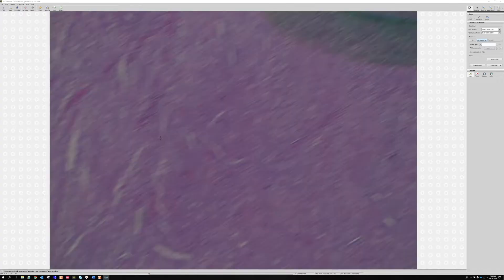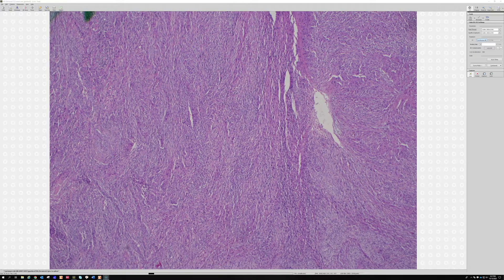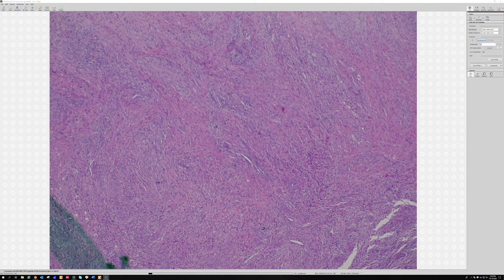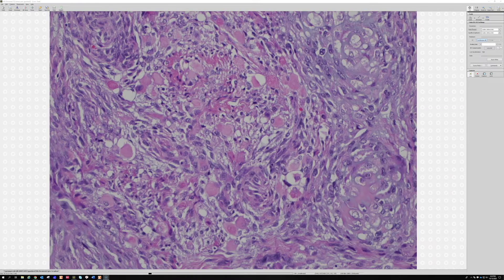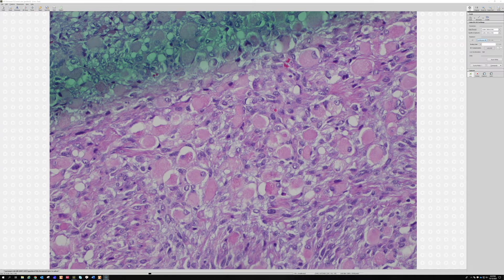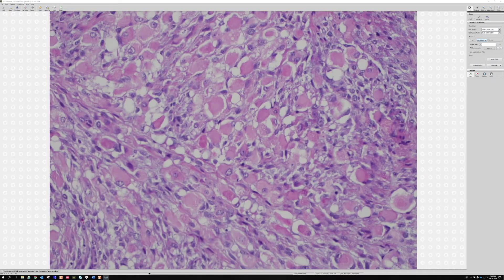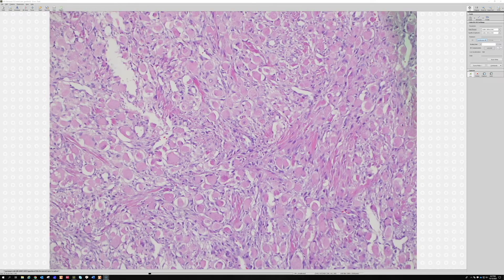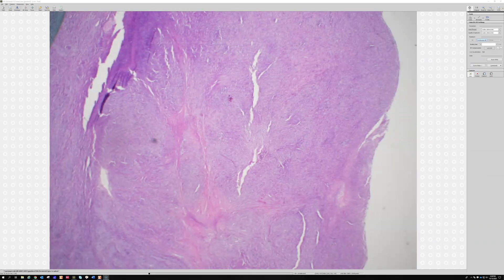Malignant Triton tumor (MPNST with rhabdomyosarcoma differentiation): Basic soft tissue pathology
More about Malignant peripheral nerve sheath tumor (MPNST)
Video (Triton MPNST w rhabdomyoblastic diff. – at 1:00:07)

Video (diffuse neurofibroma with round cells, tiger stripe pattern, and Wagner-Meissner bodies - discussed in this review video –)